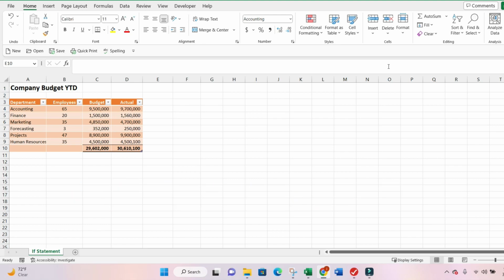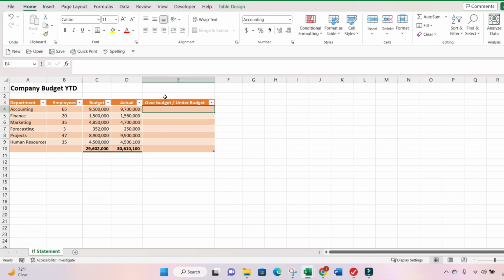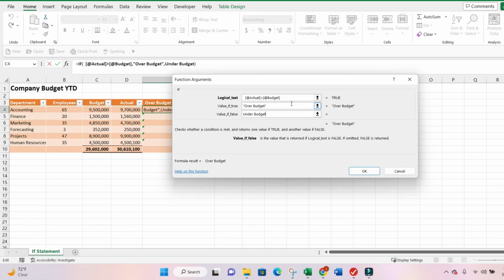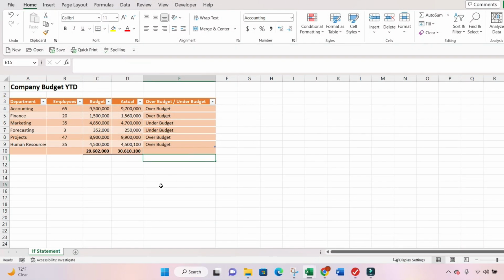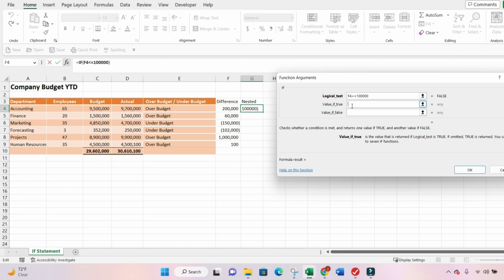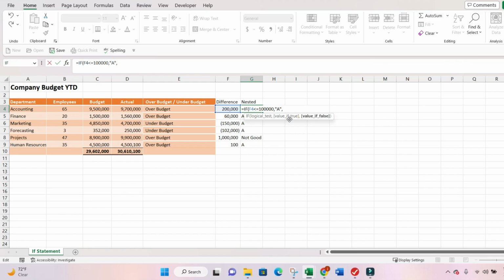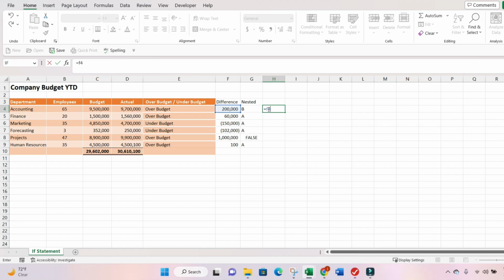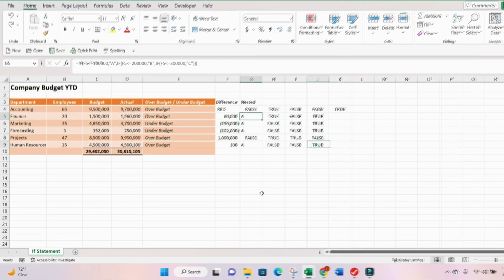Excel IF Statement | Nesting | Logical Operators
Excel IF statements, Nesting and Logical Operators demonstrated is easy to follow steps.